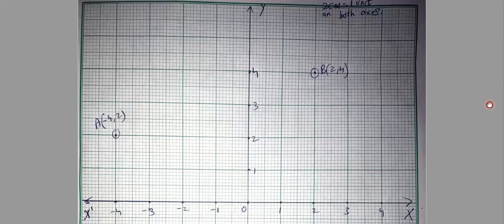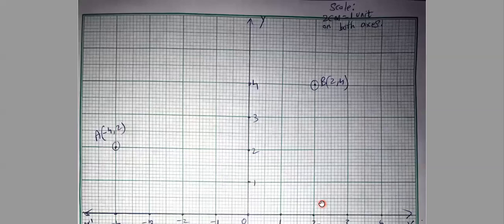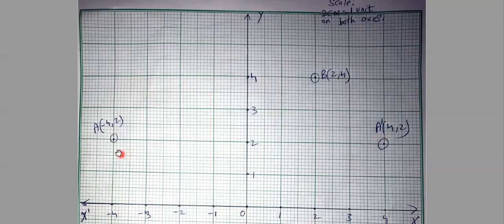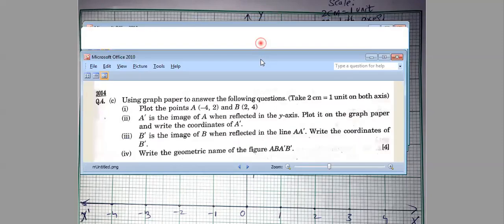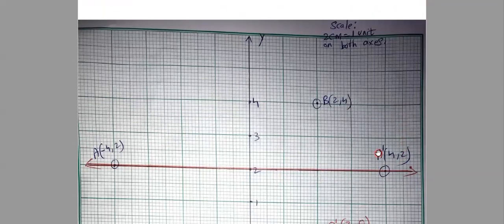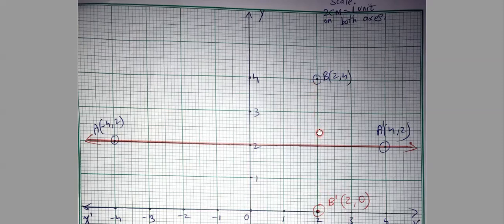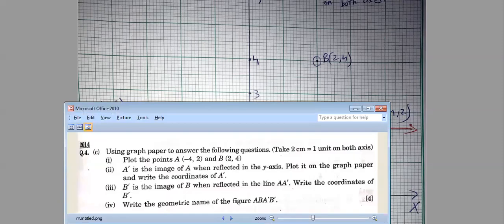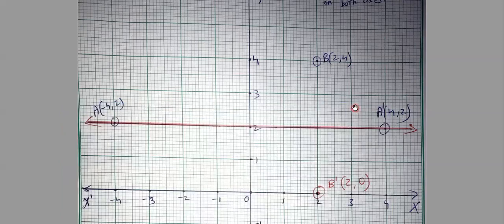10th ICSE Reflection Part-4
10th ICSE Reflection Part-4